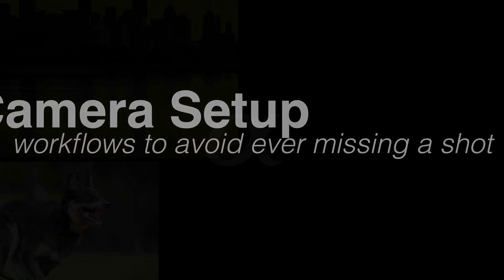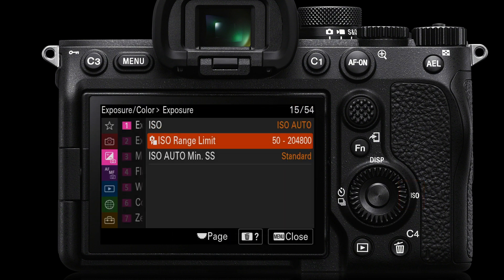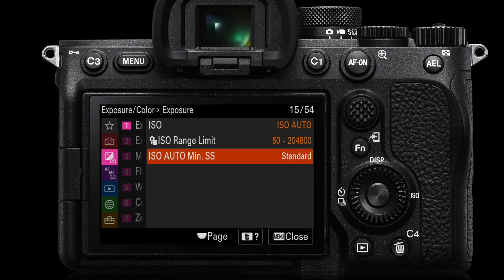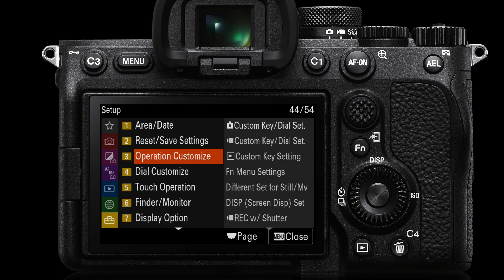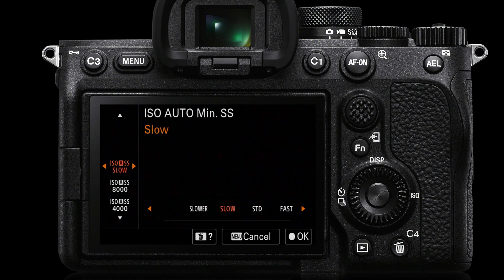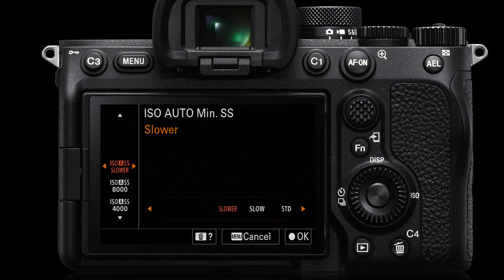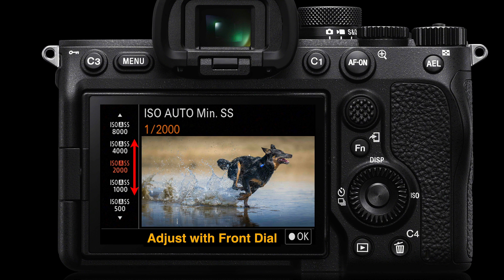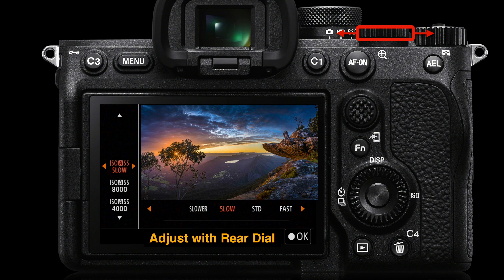Sony Alpha A to Z Menus: ISO Settings + ISO Auto Min SS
Sony Alpha A to Z Menus: ISO Settings
⬇️more info below⬇️
One in a series of video tutorials that helps the Alpha photographer master the new menus found on cameras such as the A7lV and A1 cameras (A1 and A7M4).

00:00 Start
00:46 ISO Auto
01:27 ISO Range Limit
02:42 ISO Auto Min SS